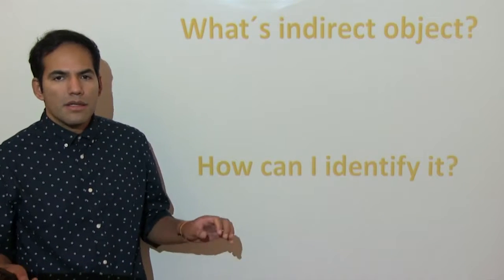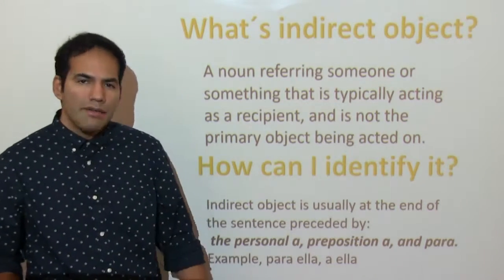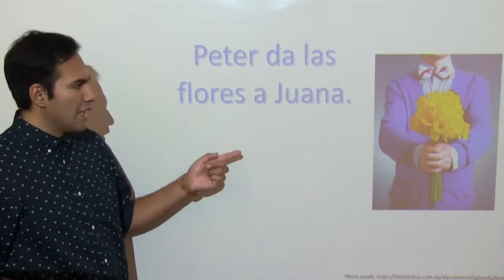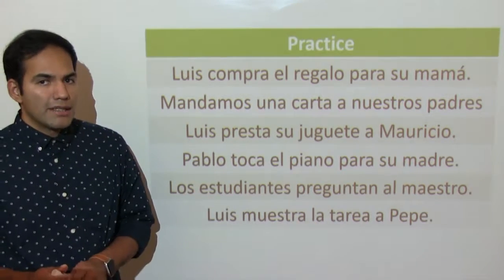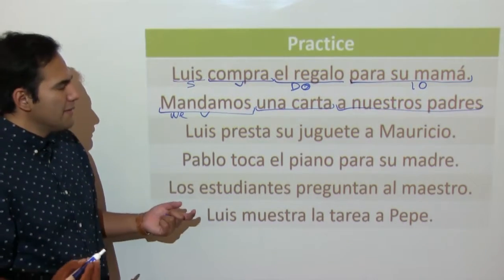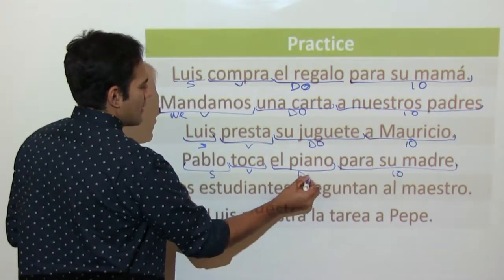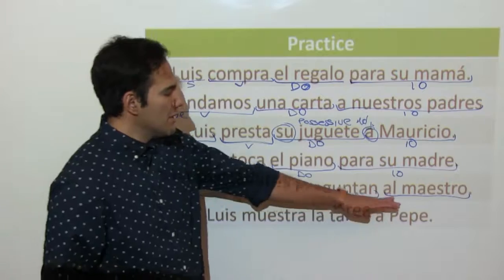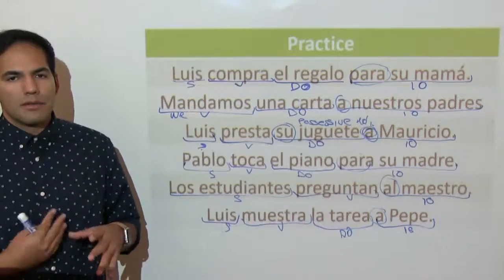Indirect Object: How it works in Spanish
This Spanish video is about Indirect Object: How it works in Spanish.